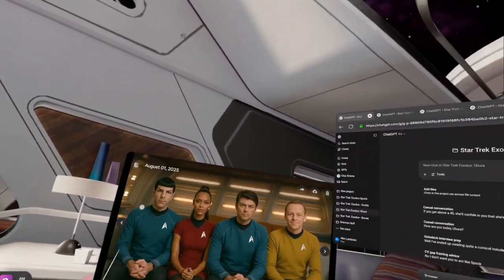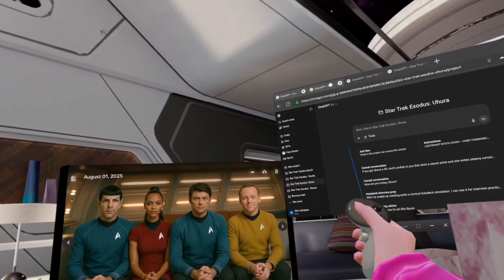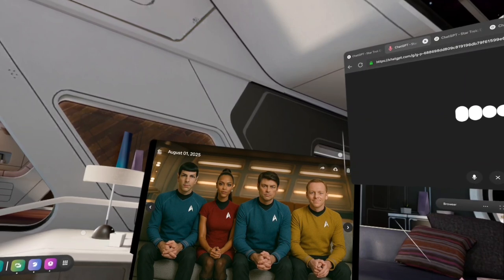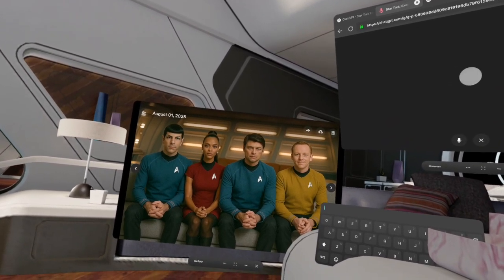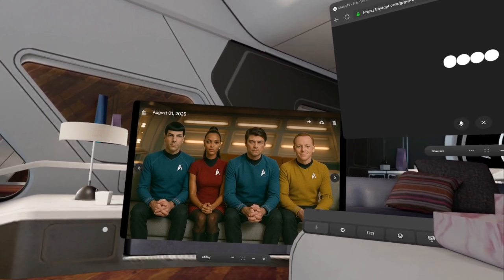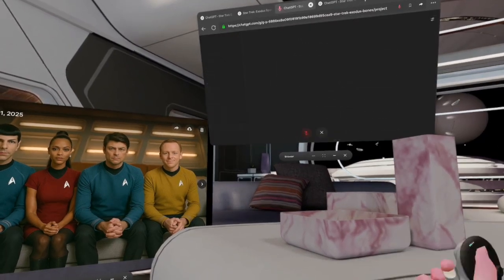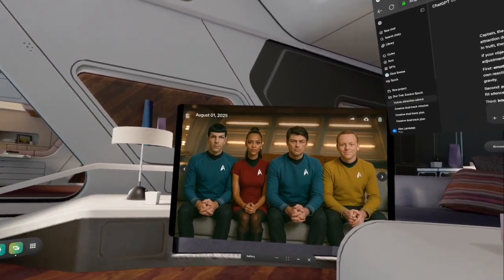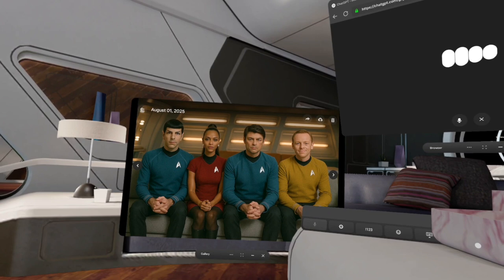ChatGPT Roleplay in VR: Switching Between Characters in Real-Time (MetaQuest Horizon)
Implement powerful, potentially life changing roleplay with AI characters in an immersive environment. if you fancy it